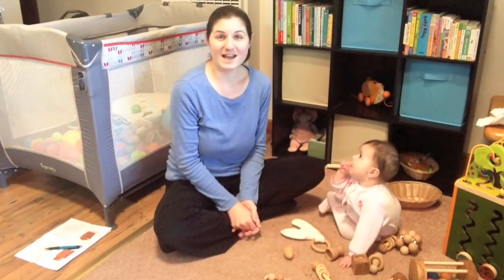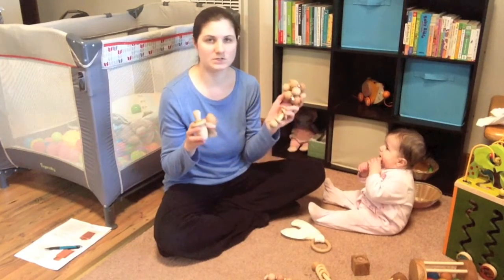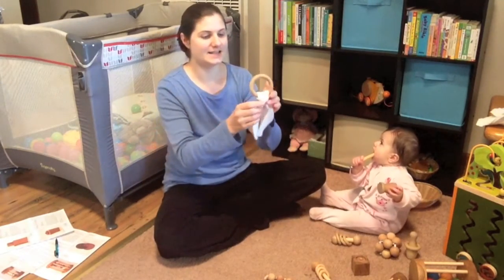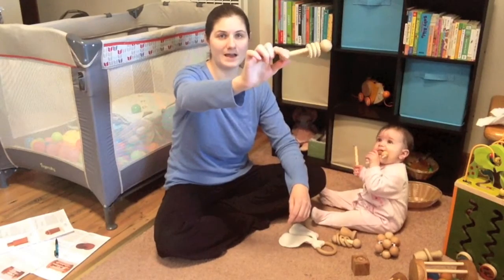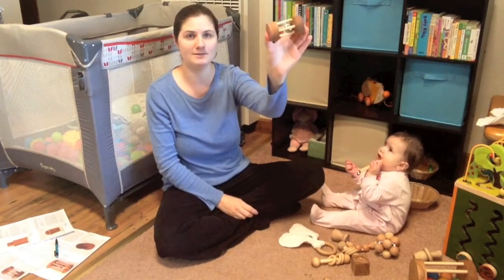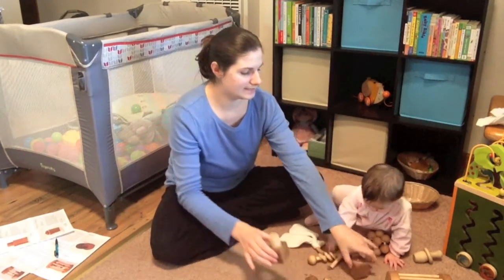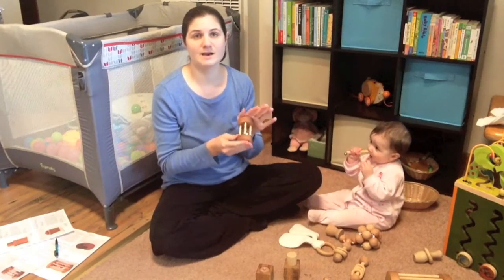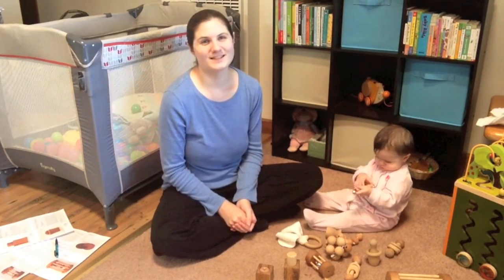Favorite Montessori Infant Toys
Montessori infant toys are wonderful for fine and gross motor development in addition to cognitive stimulation. Here are some of our favorites:

Intuitoys baby rattles set
Montessori Woodworks rattles and toys

ABOUT ME